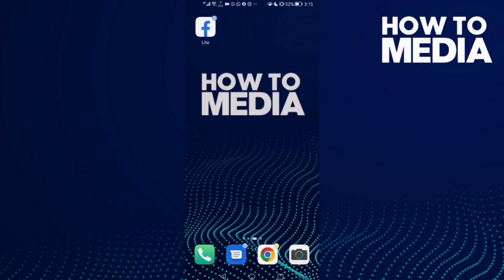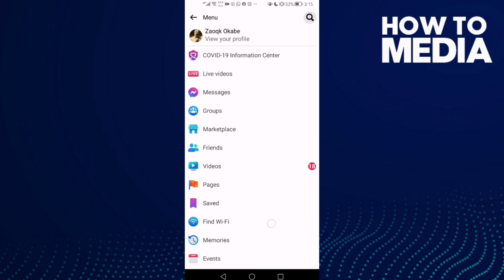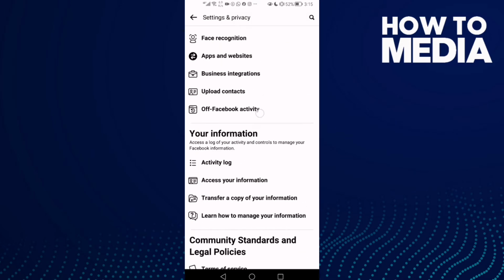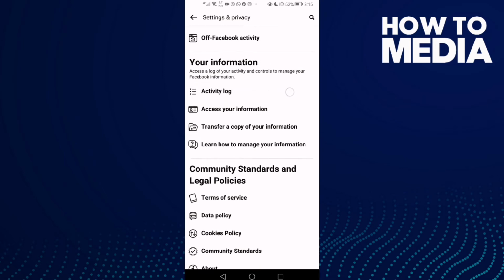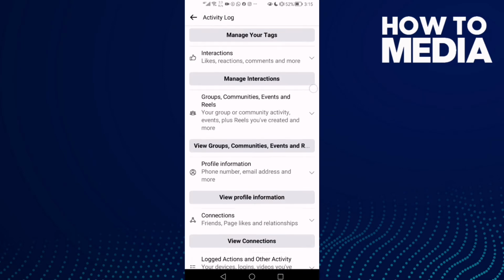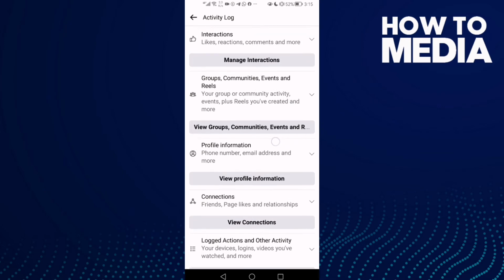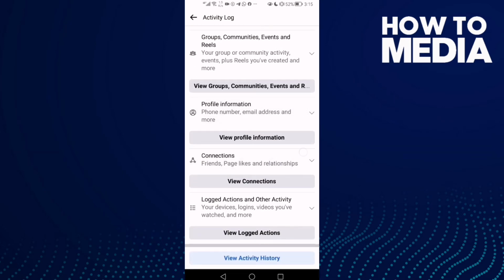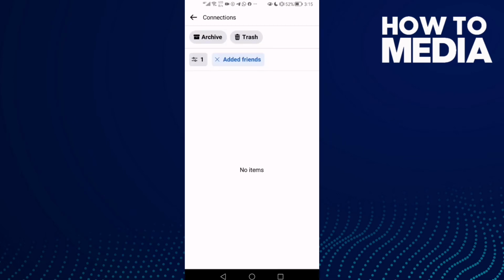How to Review Added Friends History on Facebook Lite App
in this video we discuss :